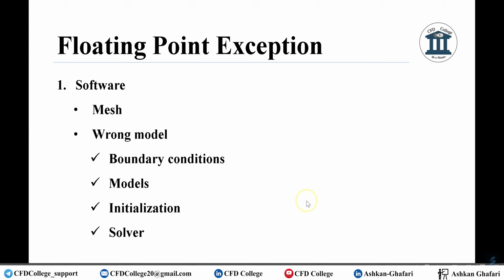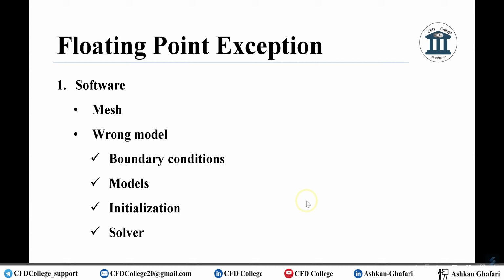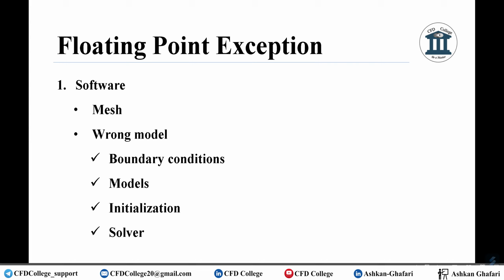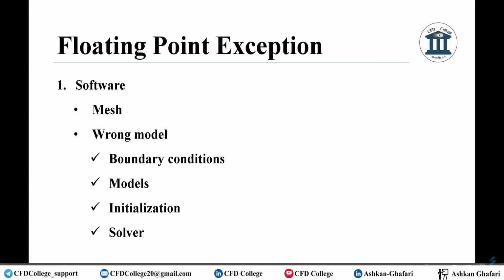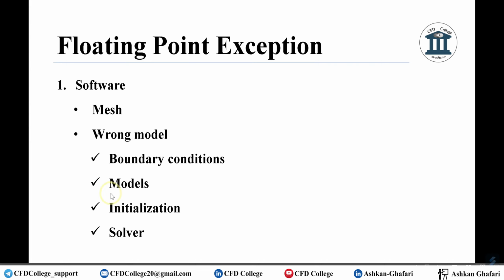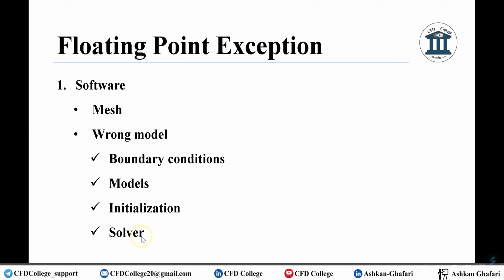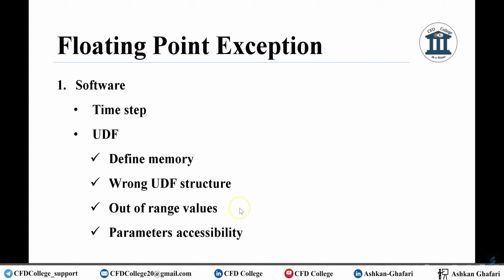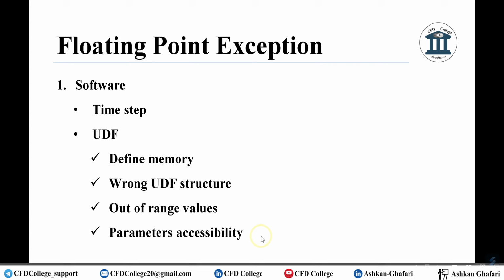Floating Point Exception error in ANSYS Fluent Causes and Solutions | ANSYS Fluent Tutorial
In this troubleshooting session, we tackle a common challenge faced by many users: the Floating Point Exception Error. Understanding this error and knowing how to resolve it is crucial for anyone working with complex simulations in ANSYS Fluent.

🔍 In This Video, You'll Learn:

1-Understanding the Error – A detailed explanation of what the Floating Point Exception Error is and why it occurs in ANSYS Fluent.
2-Identifying Causes – A breakdown of the typical sources that lead to this error, helping you diagnose issues effectively.
3-Implementing Solutions – Step-by-step solutions and strategies to resolve this error, ensuring smooth and efficient operation of your simulations.

Get Involved: 👍 Found this video helpful? 💬 Share your experiences or ask questions in the comments—let's build a supportive community!

Explore More: Check out other playlists and tutorials on data visualization, OriginPro, and more to expand your skills.